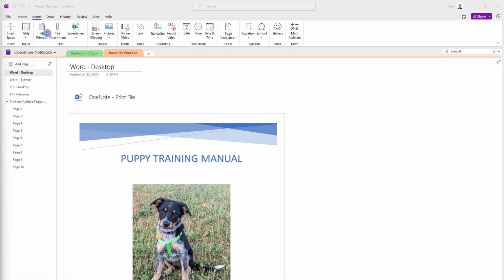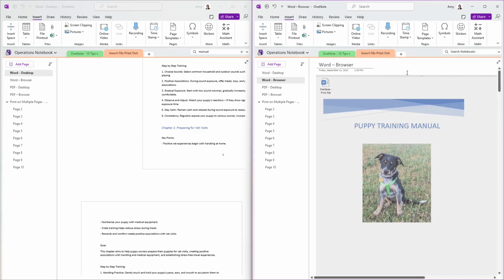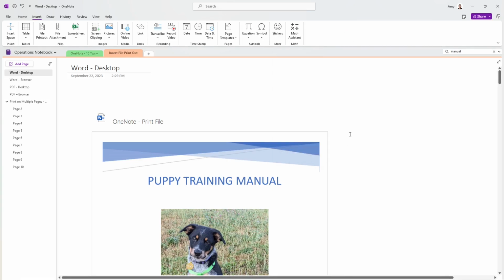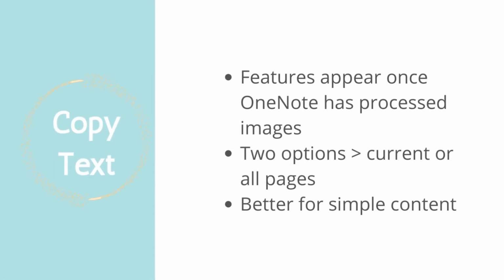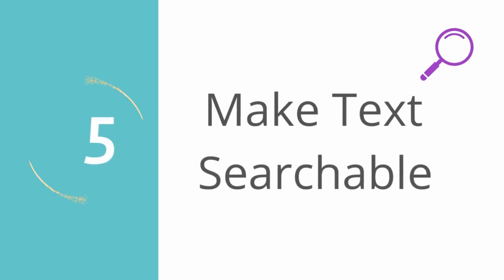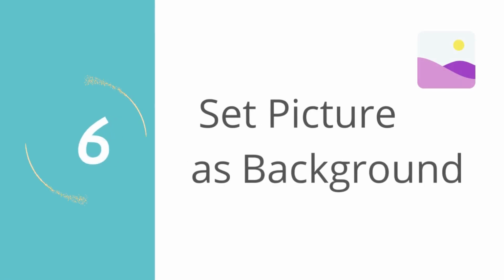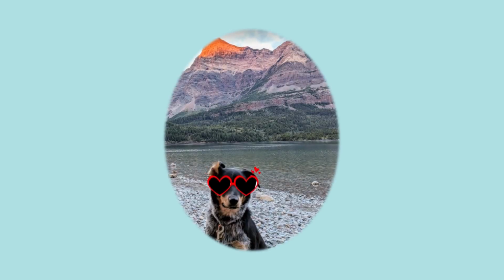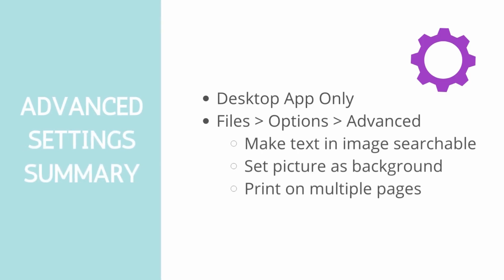OneNote - 7 Tips for File Printout Feature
In this video, I am going to show you 7 tips for using the File Printout feature in OneNote.  These tips will help anyone use this feature more effectively in OneNote.  We will review size, position, & order; restore to original size; copy text from a file printout picture; view original printout; make text in image searchable; set picture as background; and print file printout on multiple pages. I will also uncover some quirks between the browser and desktop version as well as tips for troubleshooting these features when they are not working.  If you are a student, teacher, project manager, business owner or super nerd like me, then we have got you covered!